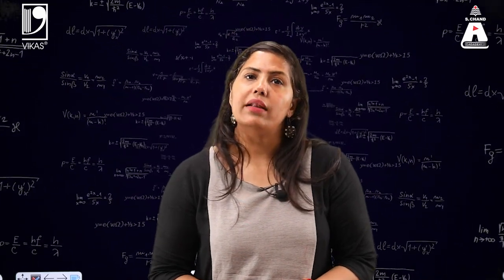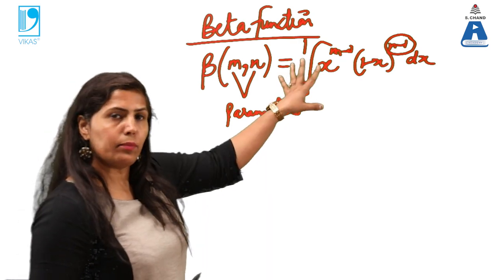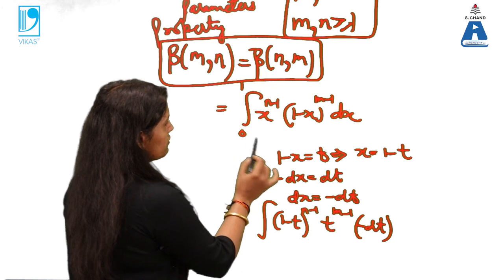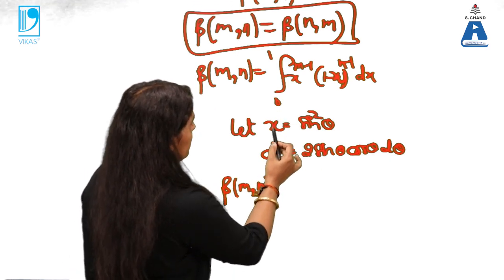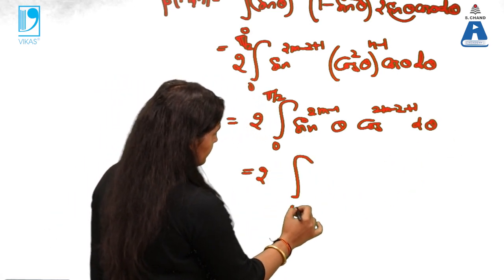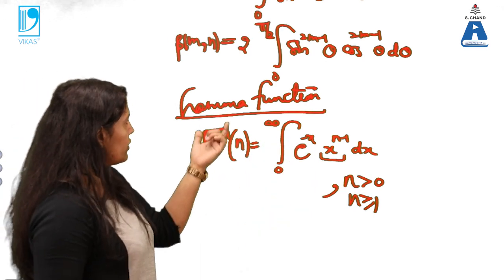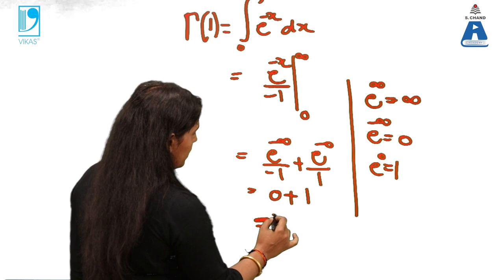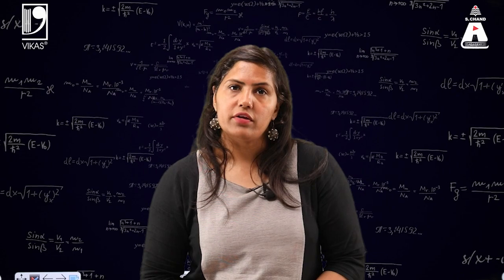Beta and Gamma Functions and Their Properties (Part 1) | Engineering Maths | S Chand Academy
This topic is about understanding the Bets and Gamma functions. The functions play a very important role in the calculations of integrals and the calculations become simple by using Gamma and Beta function.